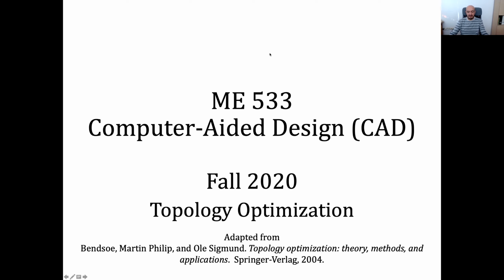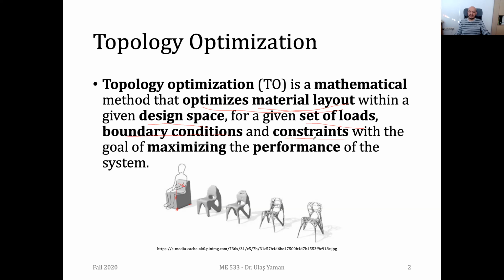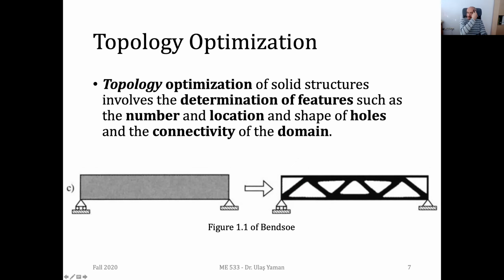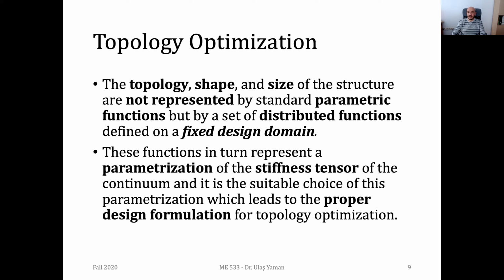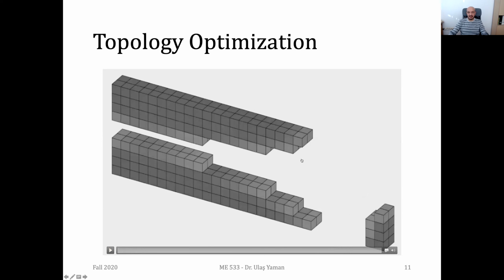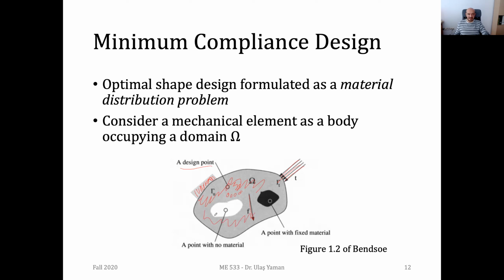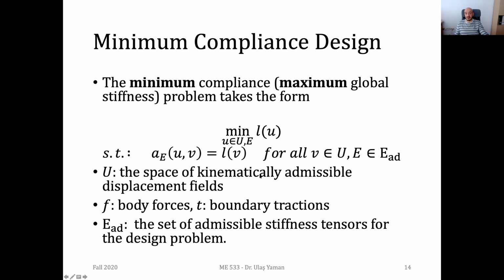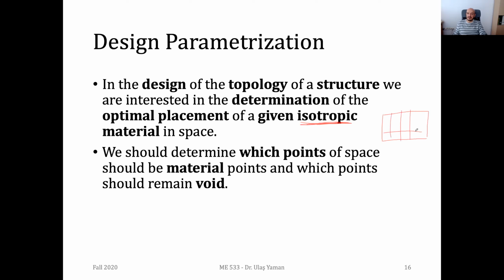ODTÜ - ME533 - Fall 2020 - Week 12 - Topology Optimization - Part 1